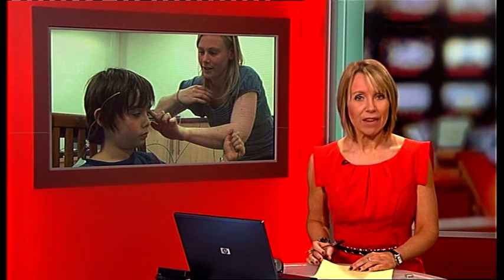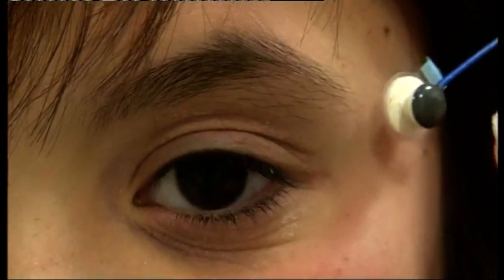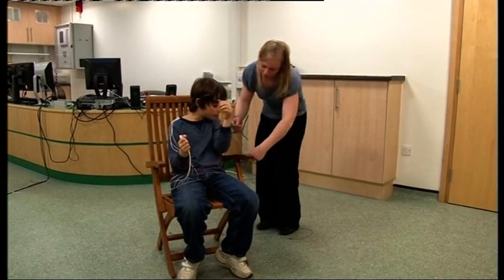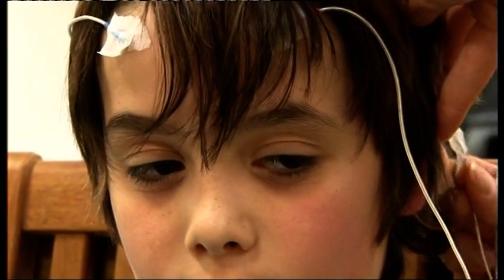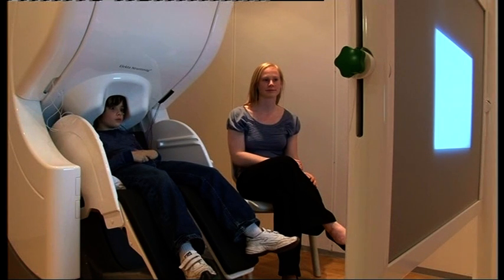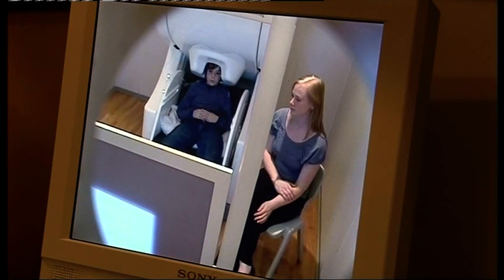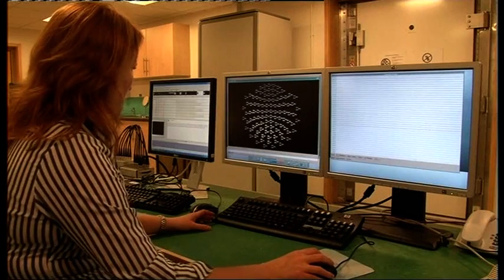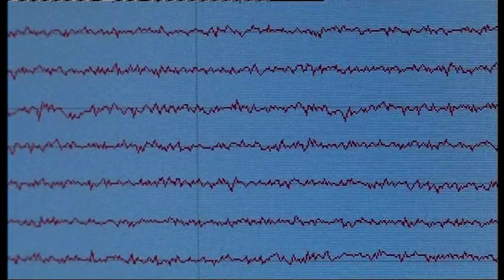MEG scanning for autism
Some research done at Oxford to investigate face recognition in autism using brain scanning